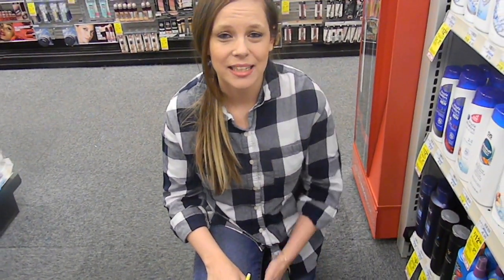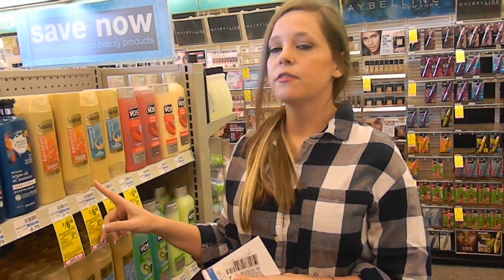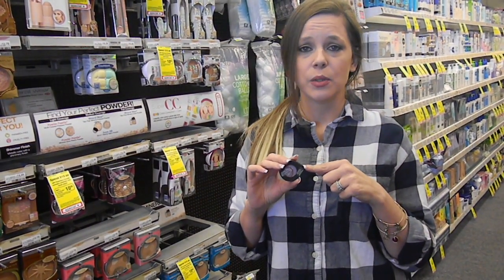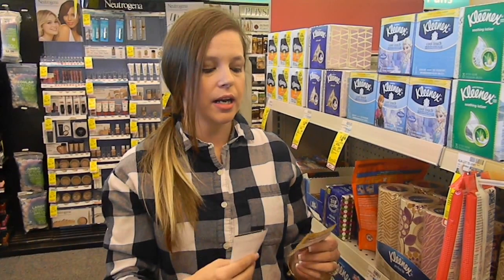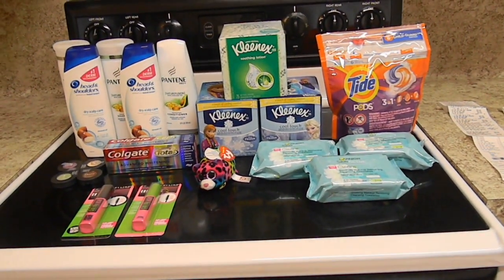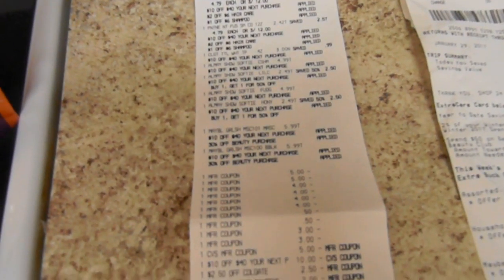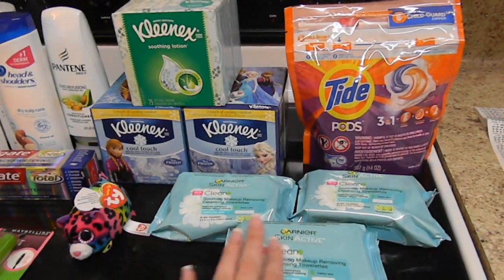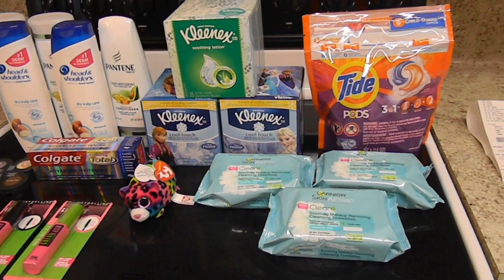CVS In Store Couponing 1/29/17